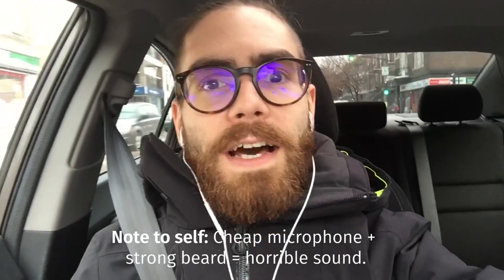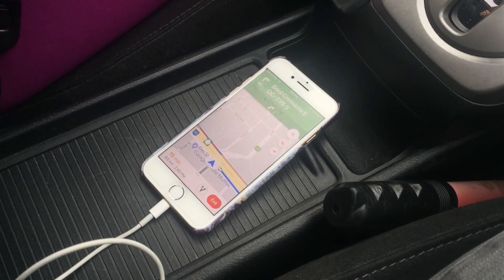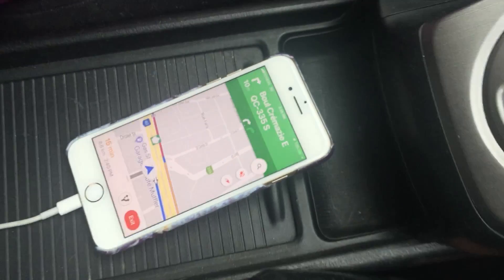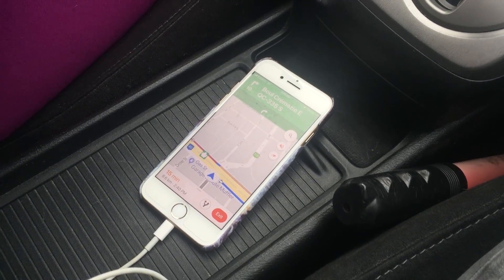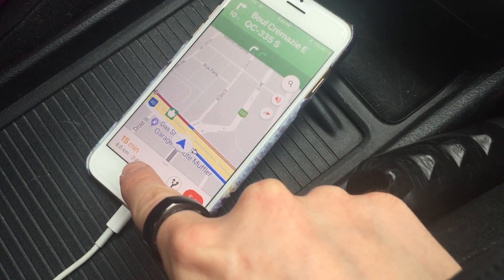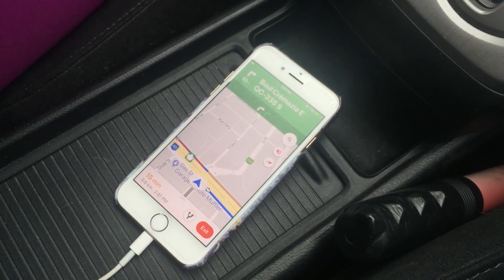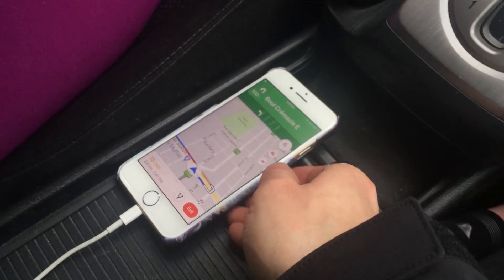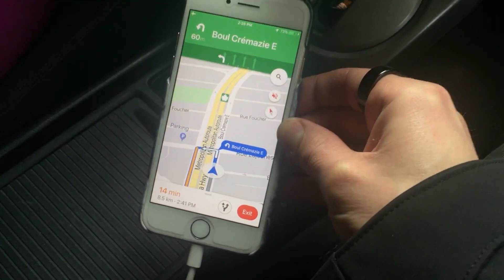How To: Use GPS On Your Phone, Minus The EMF Radiation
In this video, #1 Bestselling author on EMFs & Advocate for safe technology, Nick "The EMF Guy" Pineault (me -- why do I use the 3rd person?) shows you how to use your smartphone as a GPS, while minimizing the radiation it emits.

The GPS chip is separate from the wifi, Bluetooth, and cellular antennas, which explains why it's possible to put your phone on "Airplane Mode" and still have your GPS work fine.

Please note that the GPS chip still emits some radiation, but it's so low that I cannot detect it on the basic EMF meters I have compared to background EMF levels in a city. Keep in mind that people who are extremely sensitive to minute amount of EMFs might still be affected by this.

In order to use the GPS, you need to turn on the "Location Services" on your Apple device.

Are you a health professional? Wondering how EMFs affect your patients/clients? Check out the world's first EMF course for health practitioners I developed in collaboration with international collaborator including Dr. Dietrich Klinghardt